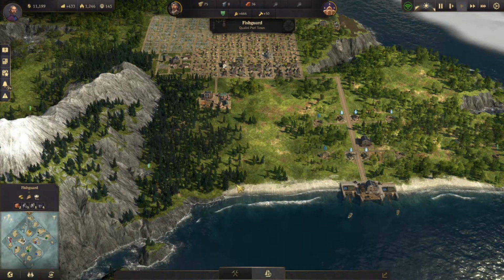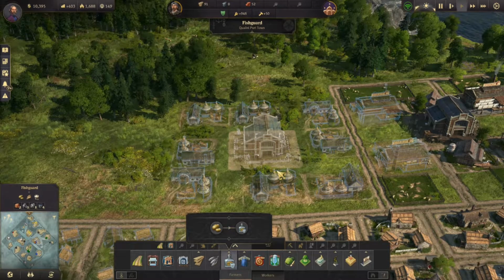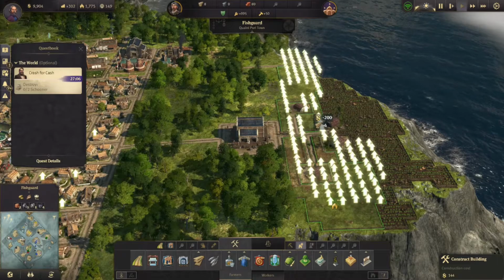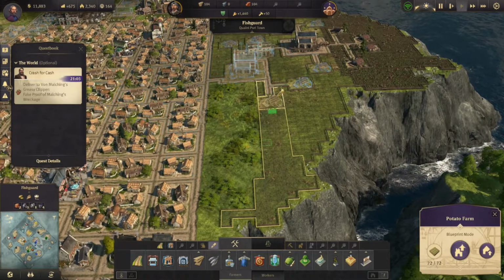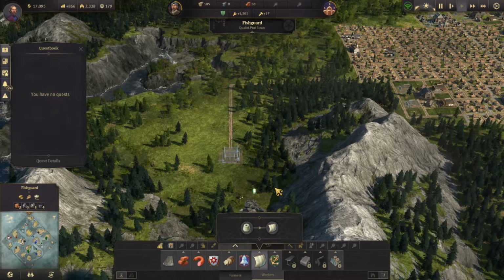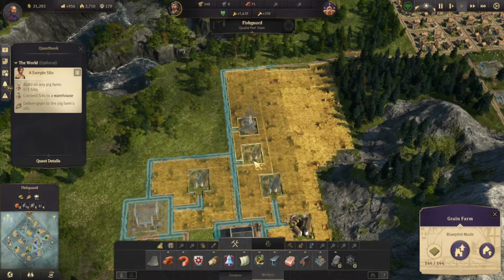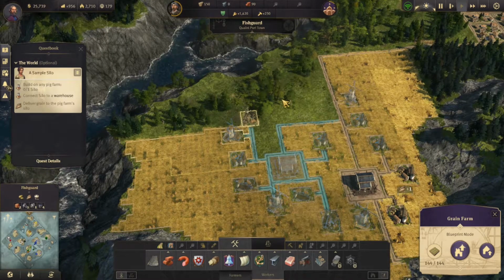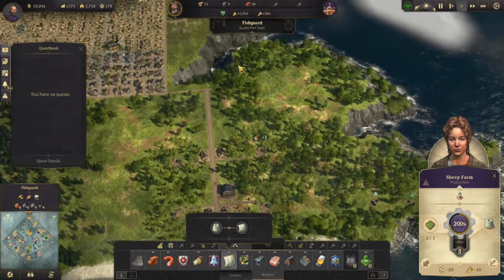Hmm, Bread, Sausage, where is the beer?? ANNO 1800 Lets Play E2 [All DLCs]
As we step into the age of industry our workers demand bread, sausage and a drink, we have the farm land for grain, and pigs but a new settlement is needed for that taste beer. To make these thing happen we will need a ship yard to get trade ship up and going and steel for the factories we see in our future!